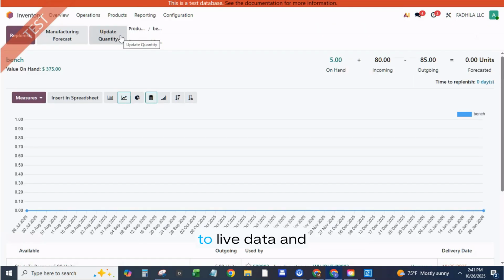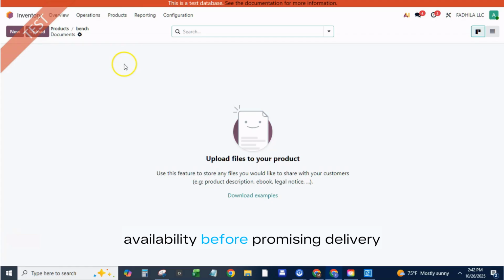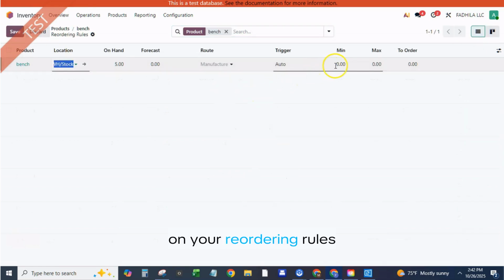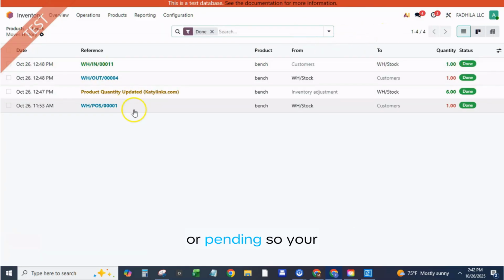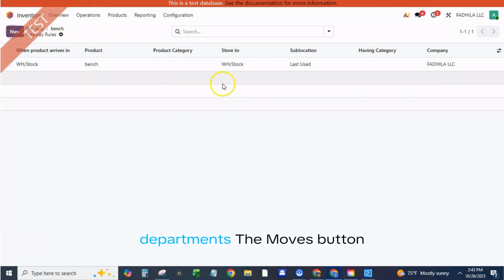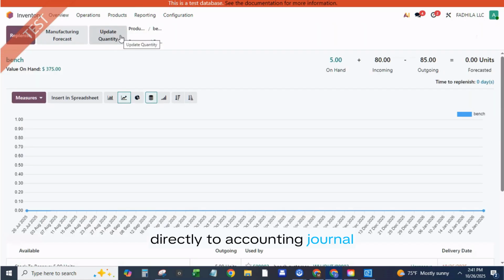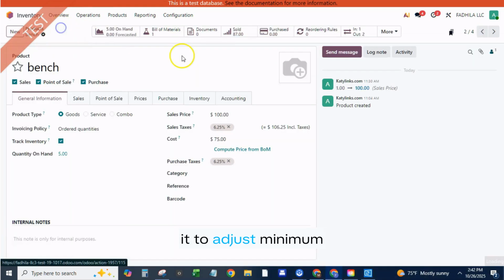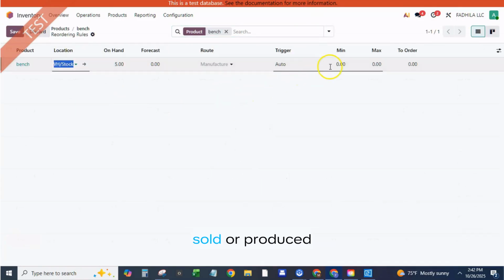Odoo 19 Inventory Smart Buttons Tutorial | Track Stock, Valuation & Movements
Learn how to use Inventory Smart Buttons in Odoo 19 to track every product’s stock, movement, and valuation in real time.
In this Katylinks tutorial, Melissa walks you through each Smart Button on the Product page — explaining how to read and interpret the data that drives better inventory decisions.

You’ll discover:
✅ What each Smart Button in Odoo Inventory means
✅ How to check On Hand, Forecasted, and Reserved stock
✅ How to view Incoming and Outgoing shipments
✅ How to trace product Movements and Valuation
✅ How to manage Lots, Serial Numbers, and Reordering Rules
✅ How to access Bill of Materials for manufactured products

Odoo 19 gives you total visibility across your warehouse — from purchase to sale to accounting.
With these Smart Buttons, you can monitor your inventory instantly without switching screens.

 for professional setup, automation, and training.